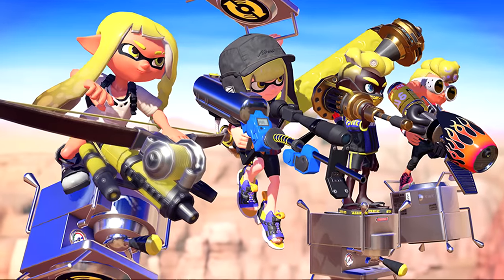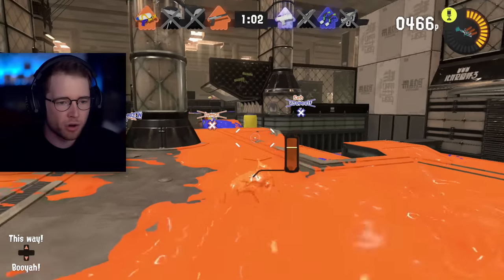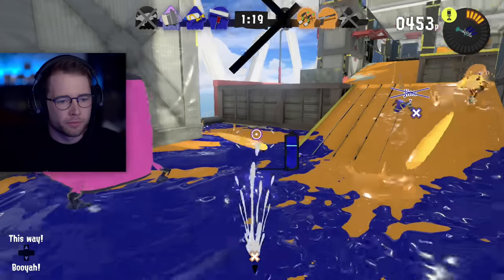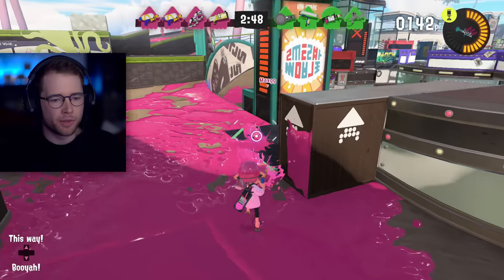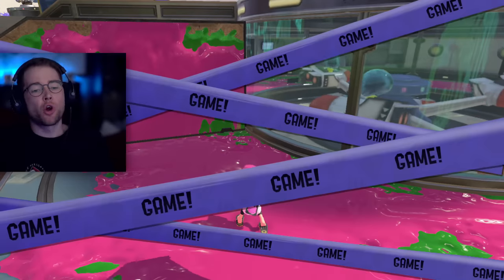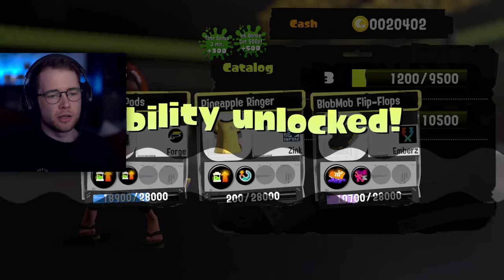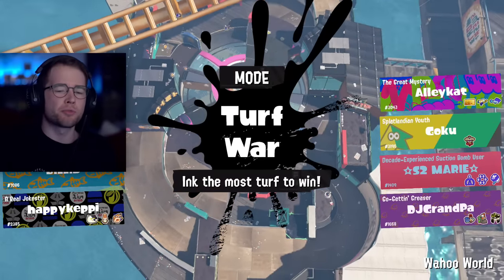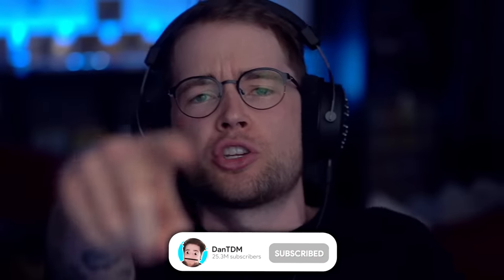I Unlocked The BEST Gun in the Game!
This video is an AD, paid for by Nintendo. Thank you!
In this DanTDM video, I play the brand new Splatoon 3. Am I terrible? Probably.